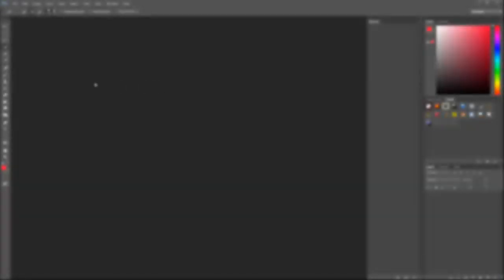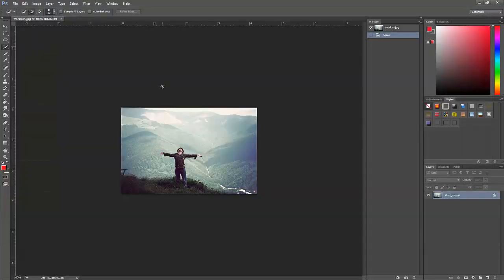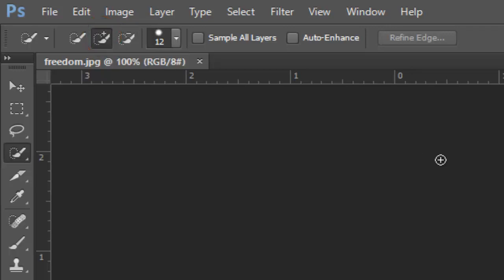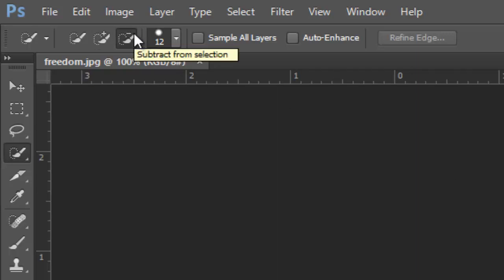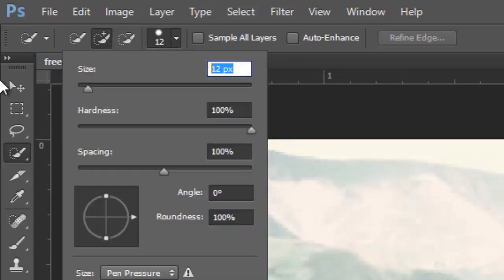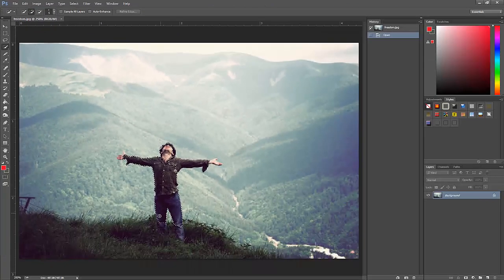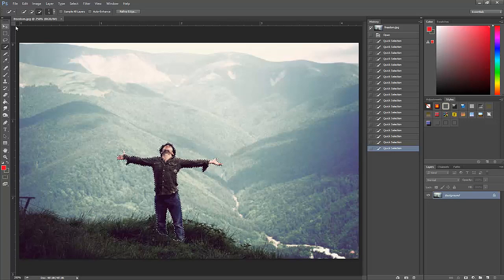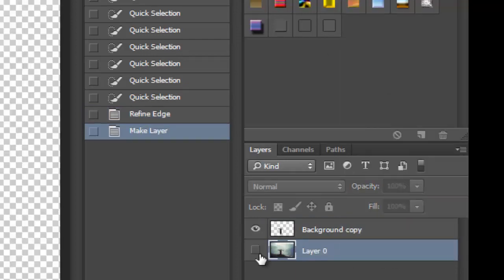How to Remove Background In Photoshop CC/CS6 | 2016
In this video you will learn how to remove the background of the picture / image within less than 2 minutes. Super amazing !
Programme that we are currently using is Photoshop CC/CS6 so make sure you update the version if you haven't already.

For those who didn't manage to follow the video, here are some instructions :

1) Click ''File''
2) Click ''Open''
3) Find your saved image on your computer disk
4) Click on the picture (it will be automatically displayed in Photoshop)
5) Click on ''Quick Selection Tool''
6) Then head on to the mini-bar where you can see Quick Selection Tool with ''+'' next to it.
''+'' is used for selecting area that we want to keep.
''-'' is used for selecting area that we want to remove/crop out.
Click on one with ''+'' !!
Drag the Quick Selection Tool through entire area that you want to keep and if you make any mistake during that selection, click on QST that has ''-'' next to it . Then just drag through the area that you want to remove.
7) Once selecting has been done, click on Refine Edge and select ''New Layer''.
8) Then just remove the unseen layer. (WARNING: If it's locked; like in my video - you have to unlock it and remove it) - You can't do any action when the certain layer is LOCKED.